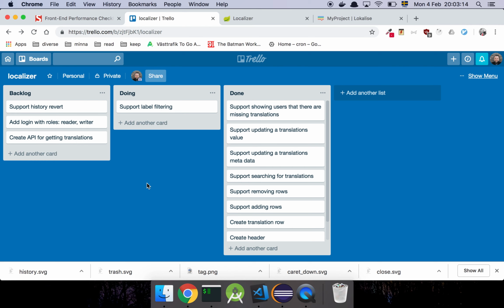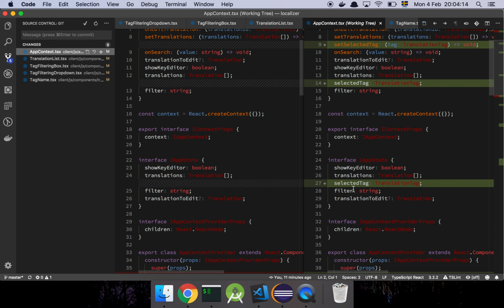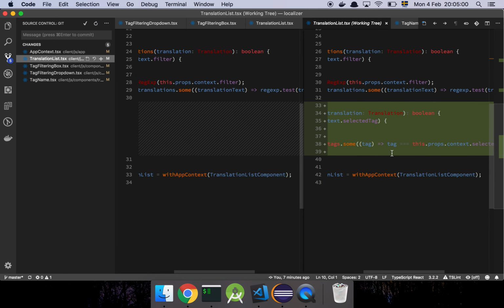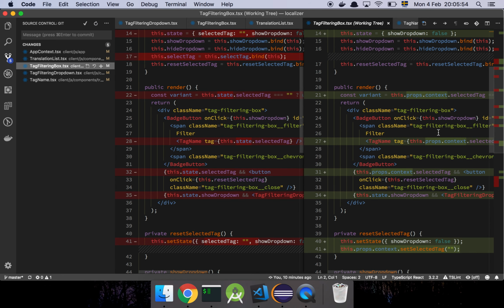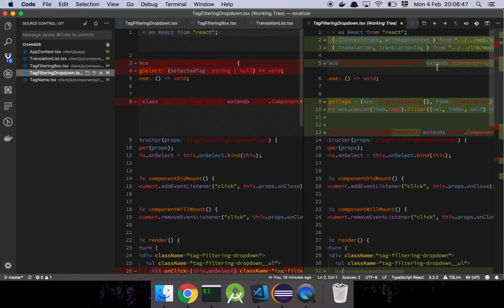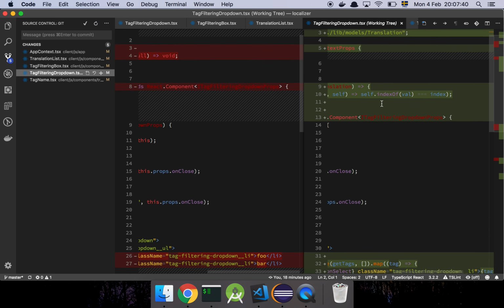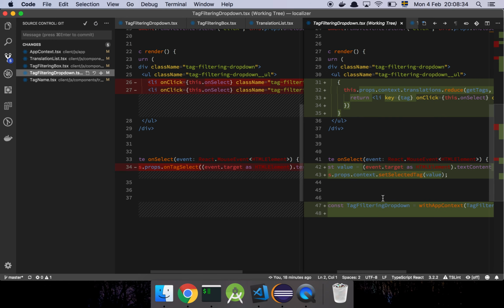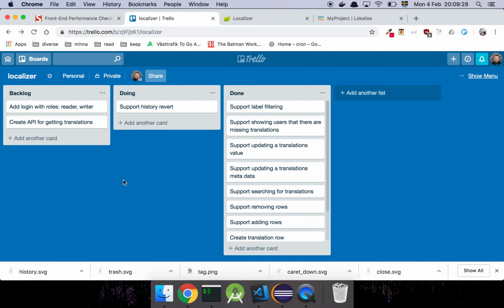Building a Java application with TypeScript and React pt10